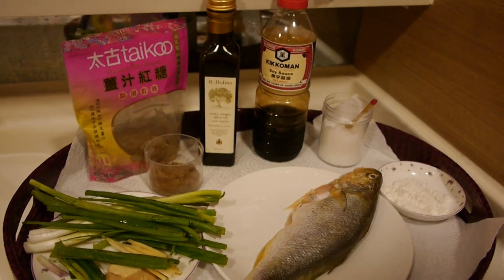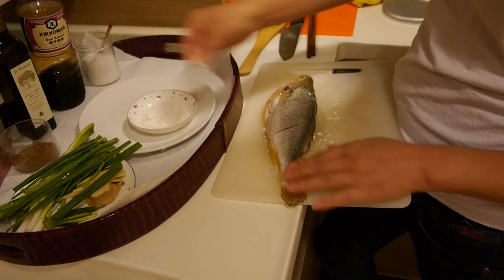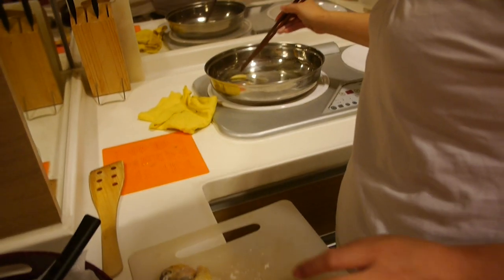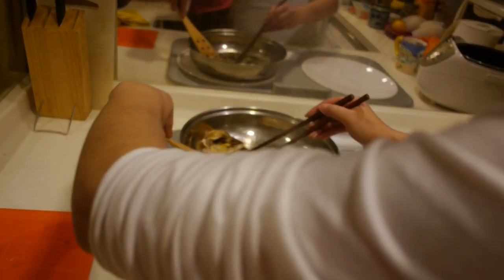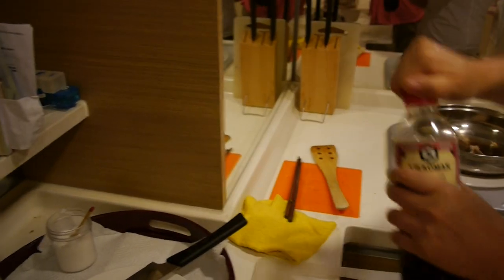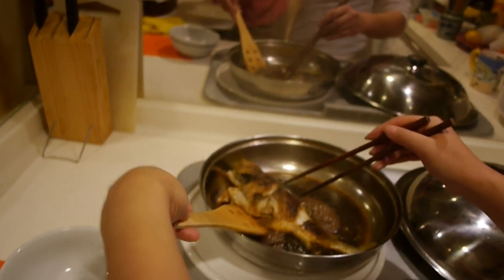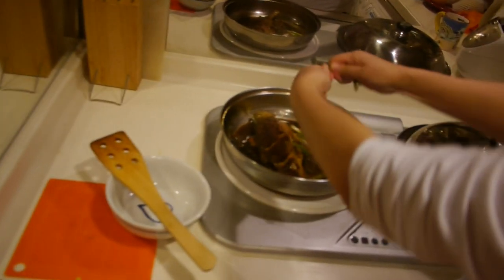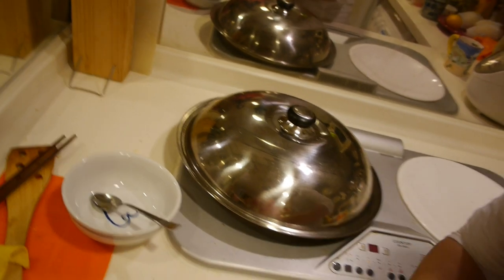Soy sauce braised yellow croaker.MTS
The fish is  have to eat in Chinese New Year's dishes, because the sound of the fish and the "extra" sound the same,
The mean  is not only have some food now, but  also the future has been food too.
鱼是中国新年必须的菜，因为鱼的声音和"余"的声音是一样，
意思是不但现在有食物，而且以后也一直有食物。